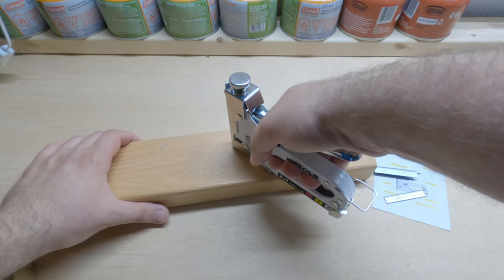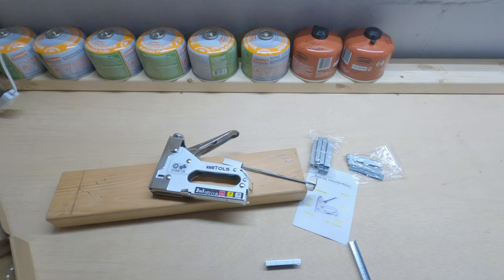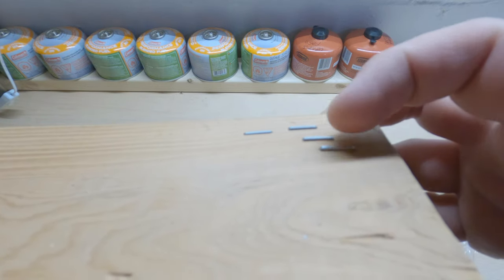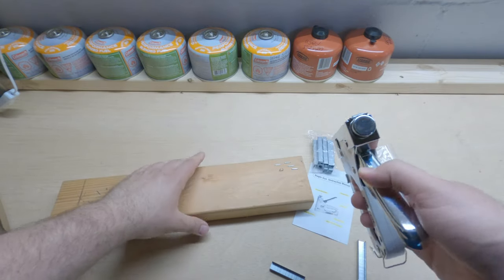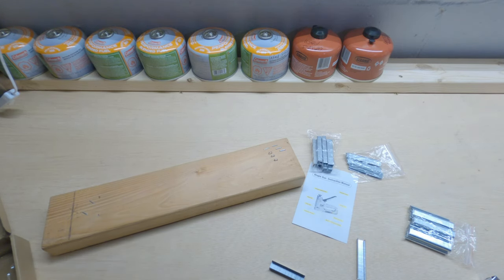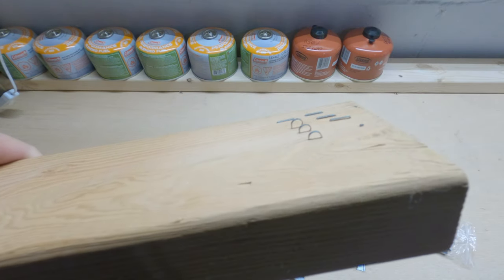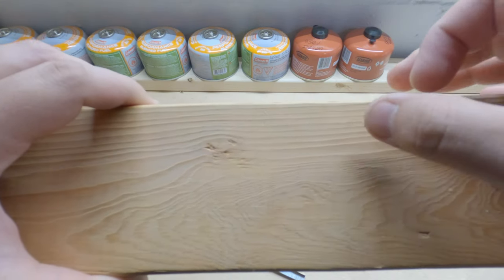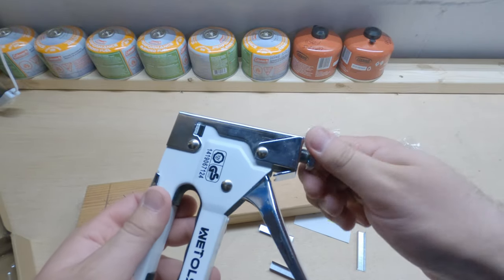Using The Wetols 3 in 1 Staple Gun Review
I received this tool from Wetols, so Thank you to them for the tool.  This video shows me Using The Wetols 3 in 1 Staple Gun with it's three different staple options. This is a nice 3 in 1 staple gun and should work great for a lot of people. . I would, however, caution those who have problems with their hands. If you turn up the pressure, you could cause yourself some discomfort using the tool.

*I have a Storefront on Amazon that you can find

Links

WETOLS 3 in 1 Heavy Duty Staple Gun

___________________Equipment used to Record Video______________________

Camera -- GoPro HERO8 Black with Accessory Bundle

Mic -- GoPro Media Mod